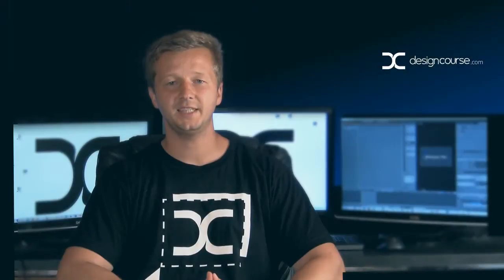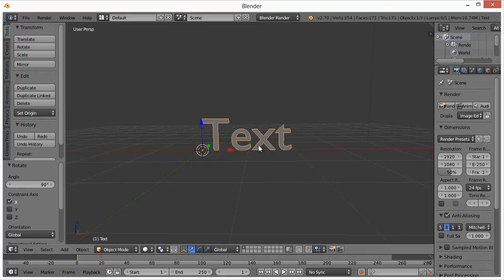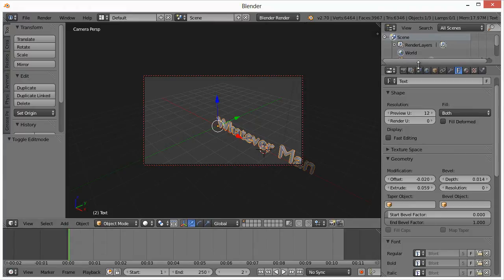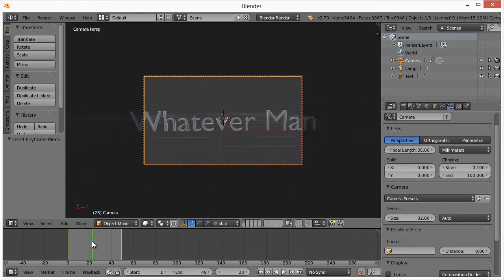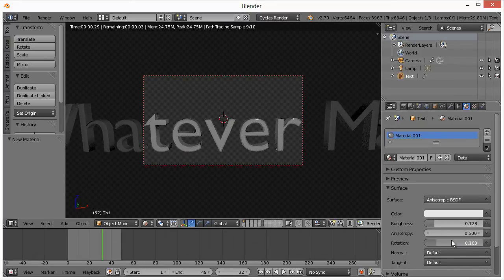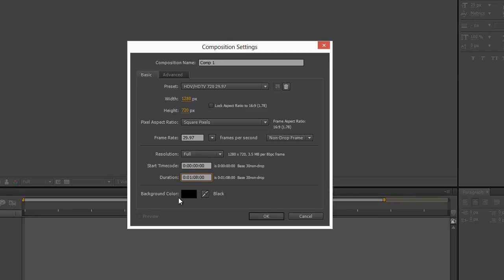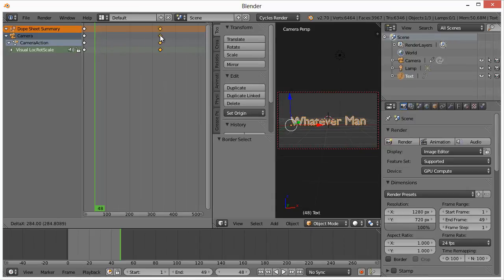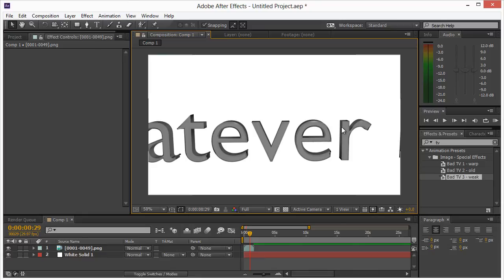Tip - Blender Transparency and Importing to After Effects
- Learn how to create transparent backgrounds in Blender with your 3d animations and then import them as PNG sequences to Adobe After Effects.